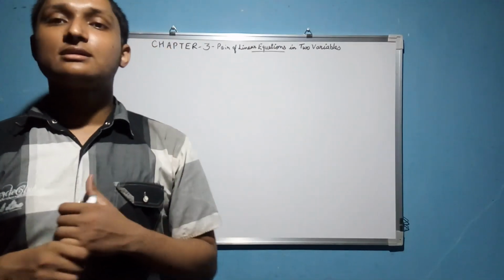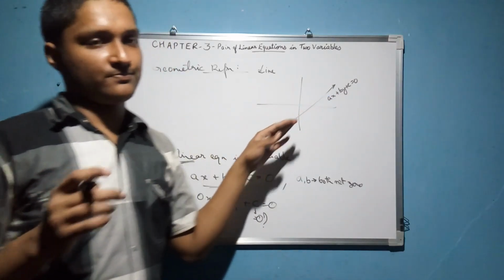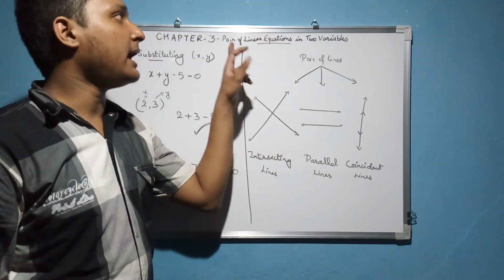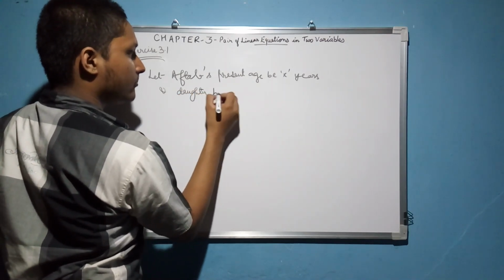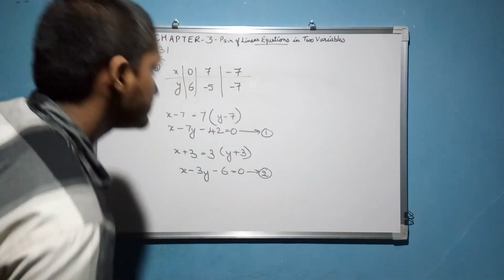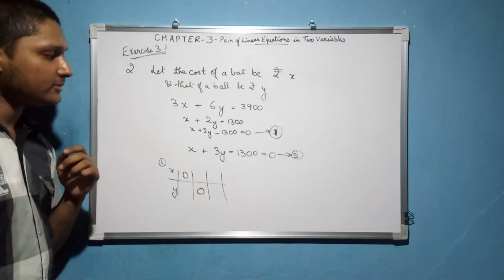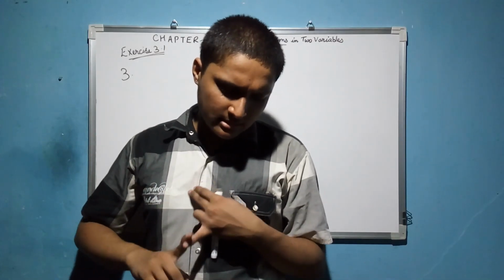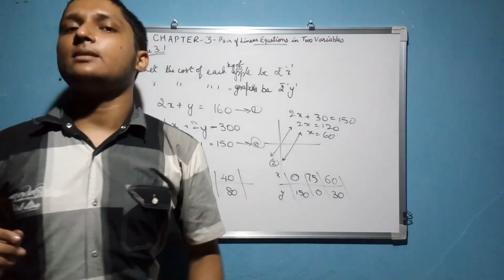Pair of Linear Equations in Two Variables